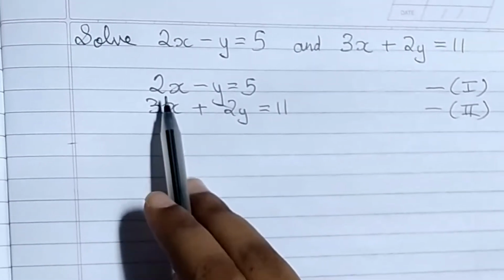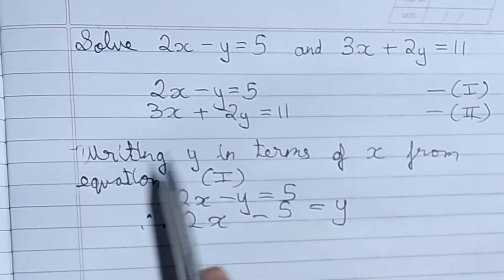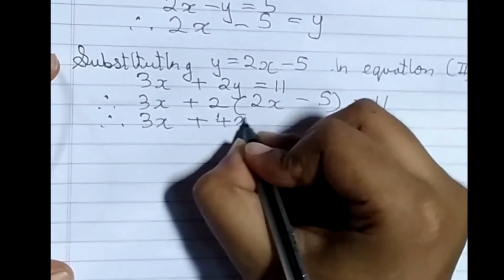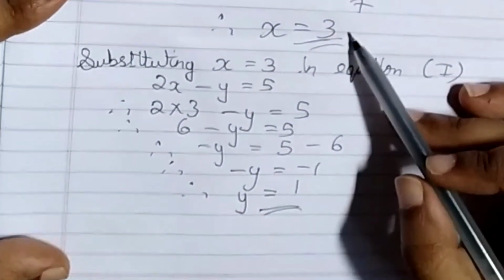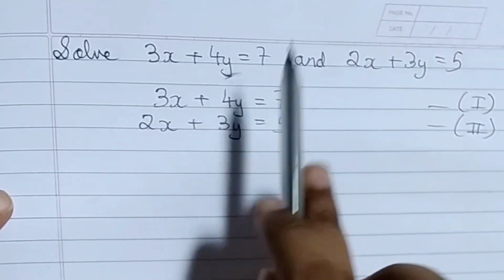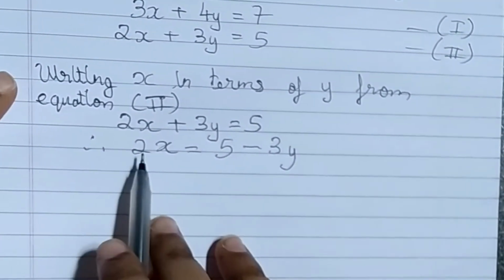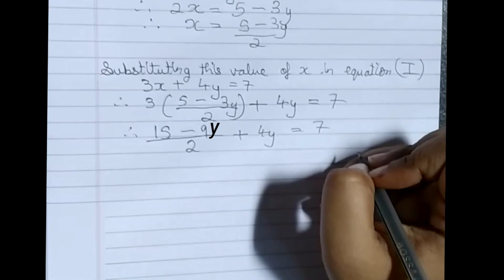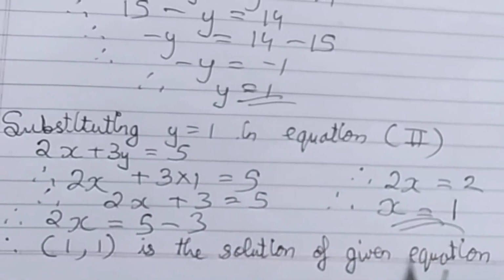Substitution Method of Solving Simultaneous Equations | Linear Equations in Two Variables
Hello Friends!
In this video, I have explained about how to solve Linear Equations in Two Variables by Substitution Method.
This video is useful for students of class 9 and 10.

substitution method,substitution method class 10
substitution method for solving equations
substitution method for solving pair of equations
substitution method for linear equations class 10